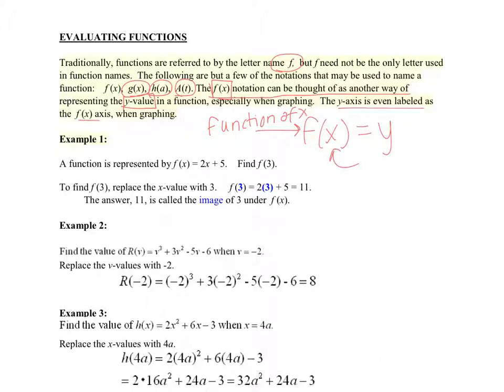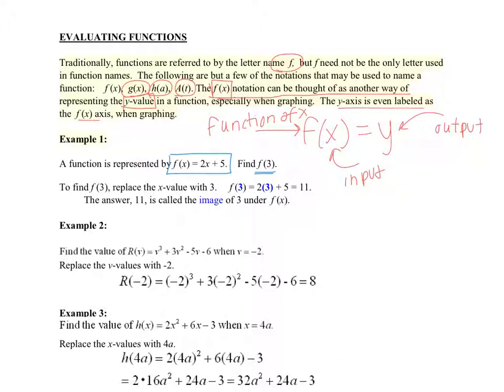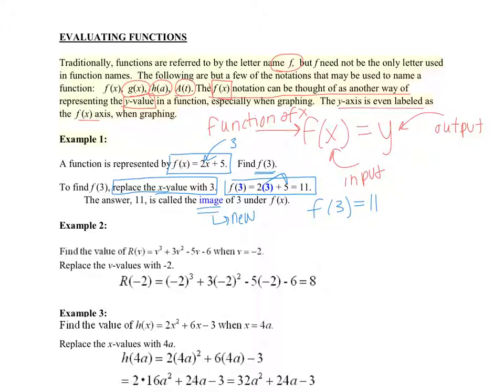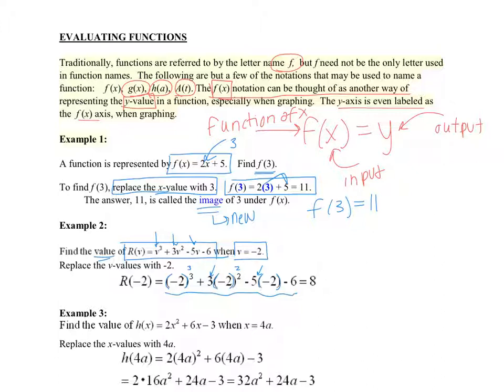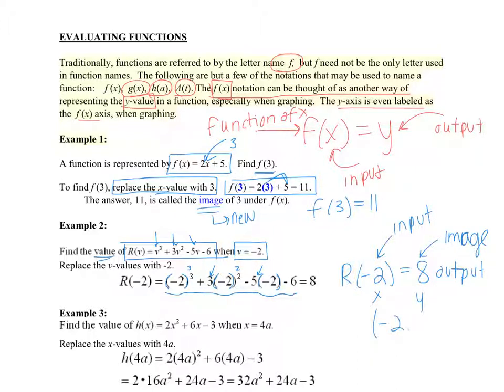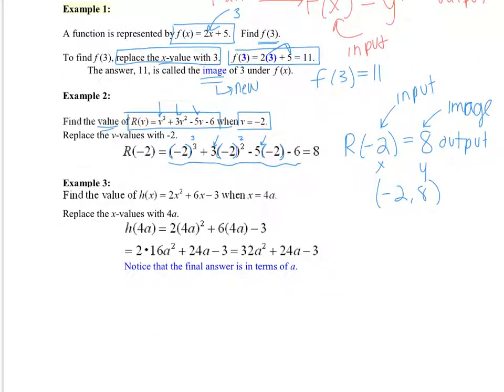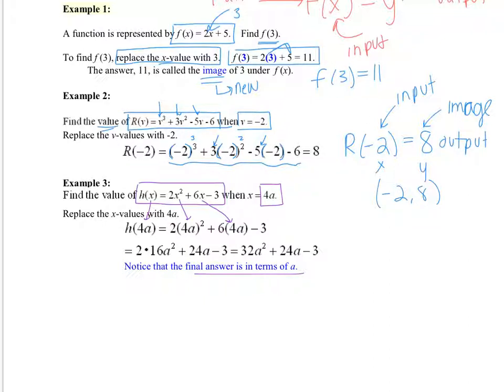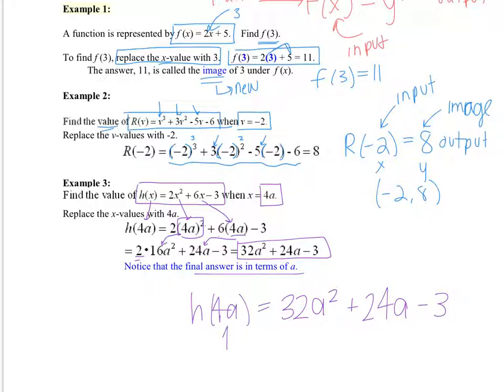1.1 - Intro & Evaluating Functions